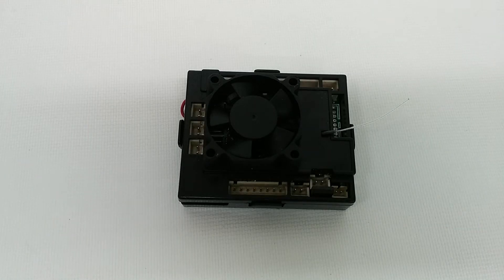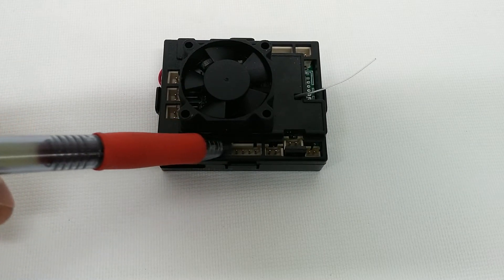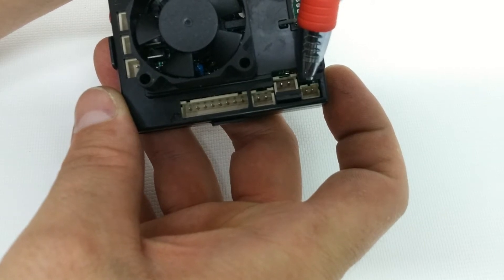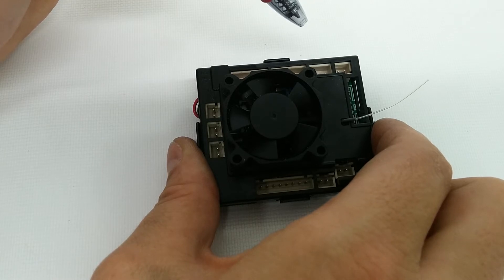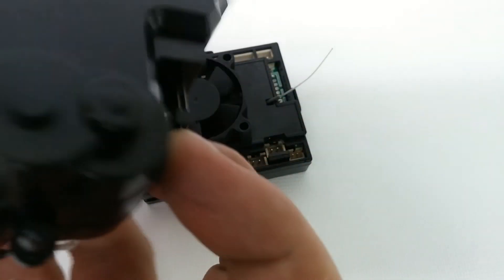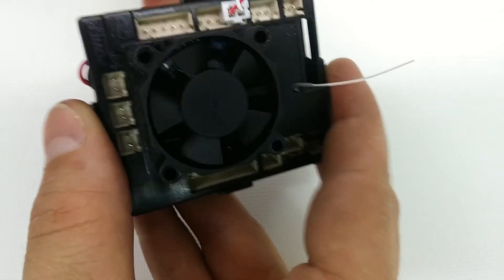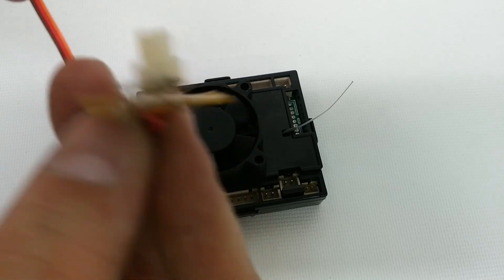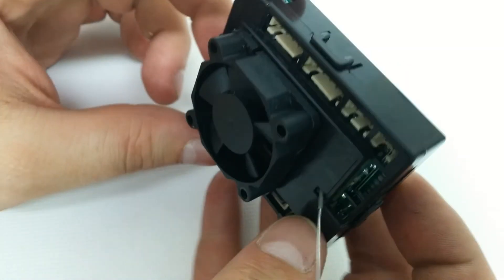Taigen Tanks 2.4GHz motherboard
Hello tankers,
Today we shall talk about the Taigen Tanks motherboard. This video will explain all the ports on the tank and what they do!